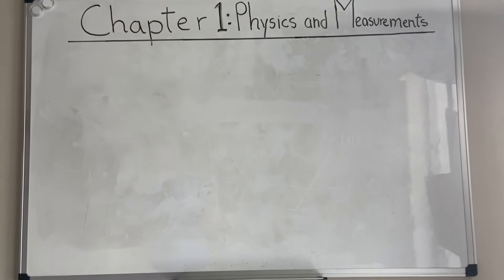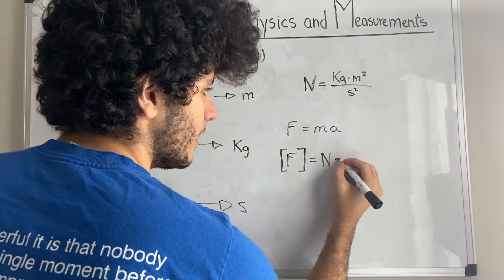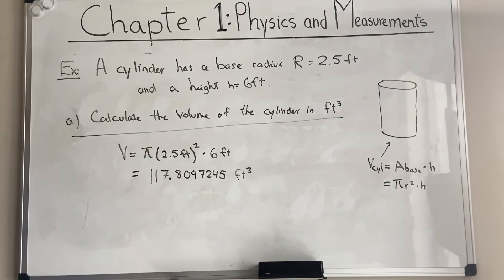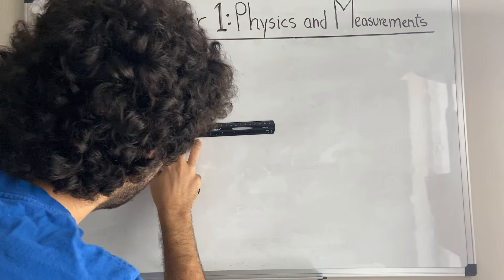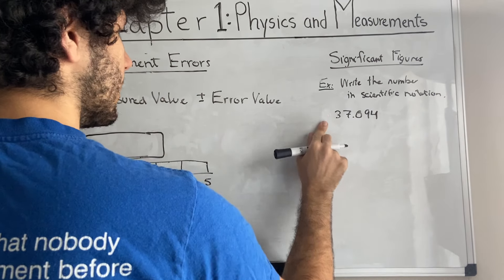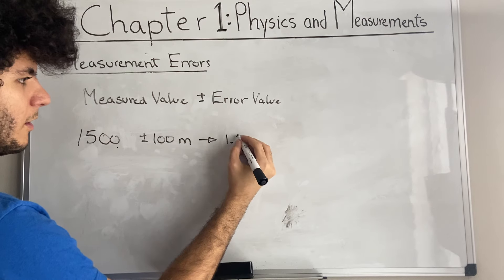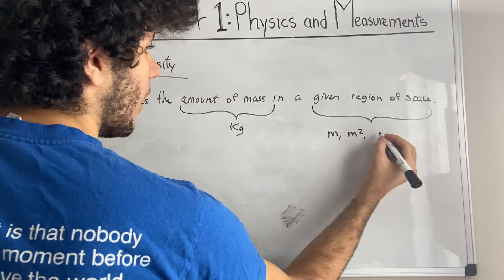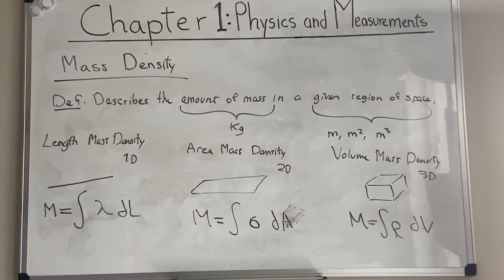Physics 101 - Chapter 1 - Physics and Measurements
Good morning, guys! I hope you are doing well!

Here is Chapter 1 of Physics 101: Physics and Measurements.